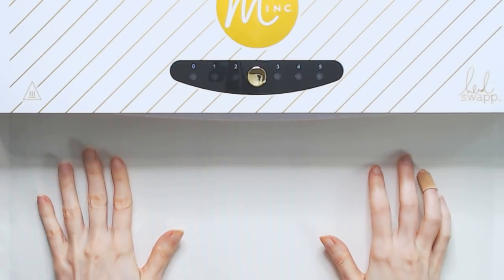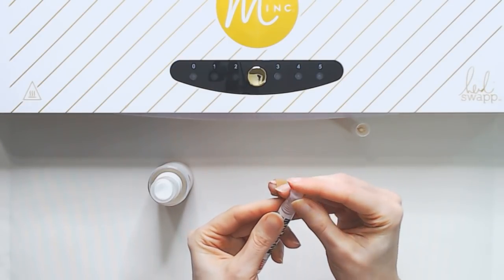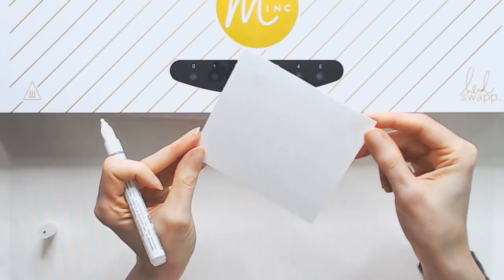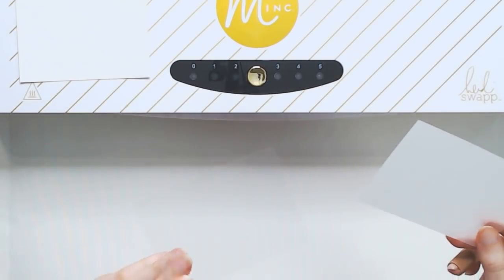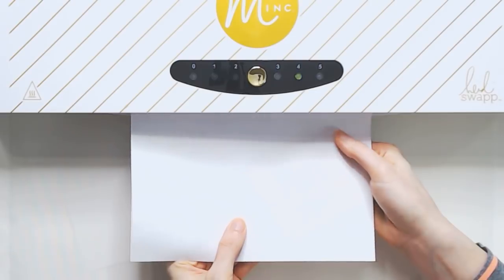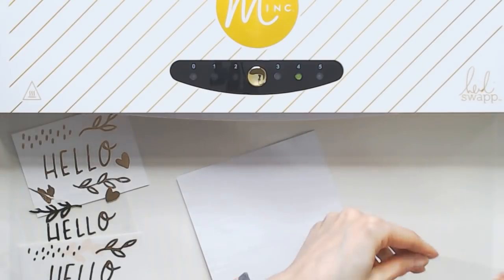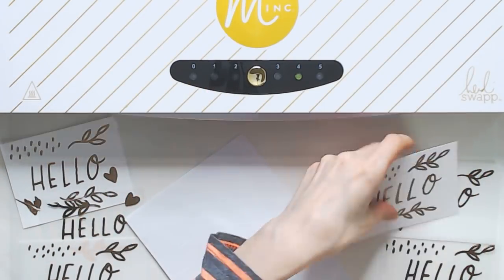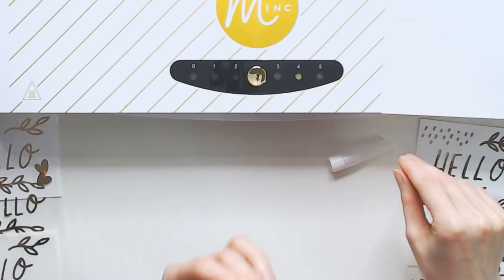DIY "Toner Ink" Pens for Foiling with Minc or Laminator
Last week, I tested out the Minc Toner Pen, and this week I'll be showing your how to make your own toner ink like pens with results that are just as good or better than the results that I had with the Minc Toner Pen. If you missed it, you can check out last week's video (link below) to see my results with the Minc Toner Ink Pen.

SUPPLIES

Hammermill Color Copy Digital Cover 80lb. Cardstock
damp paper towels and/or baby wipes
a butter knife